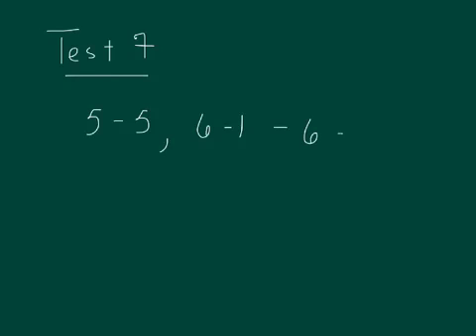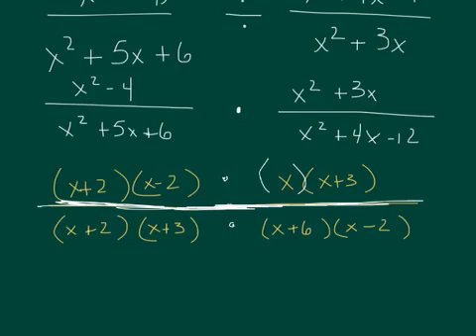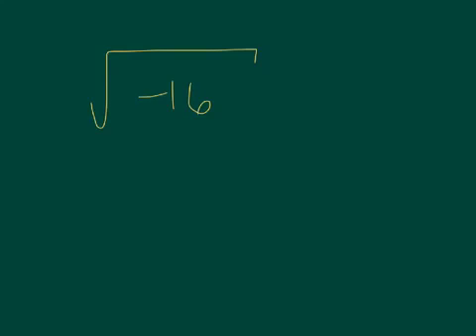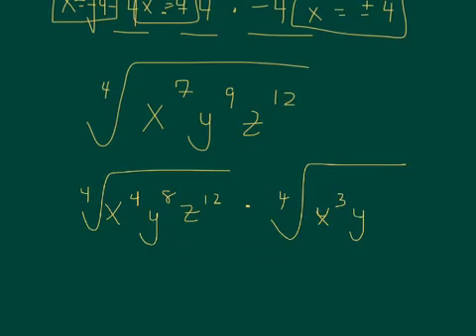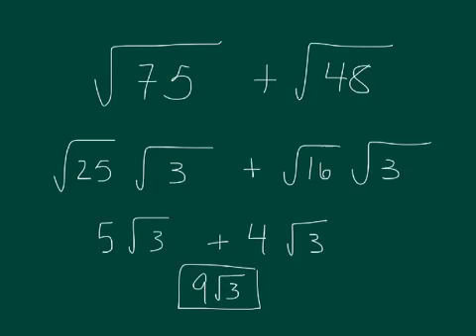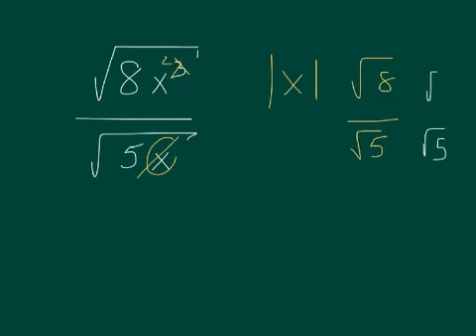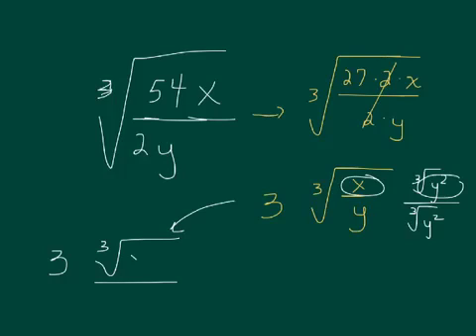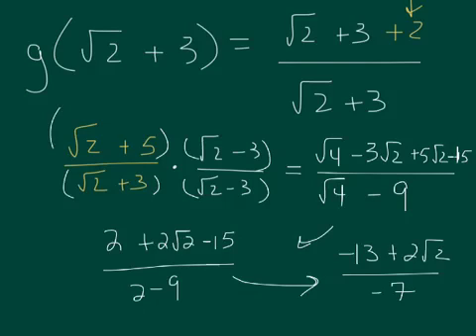Test 7 Review